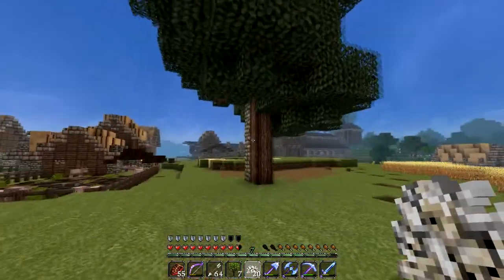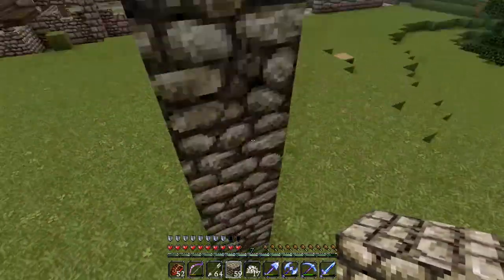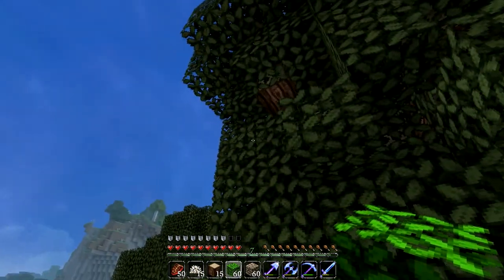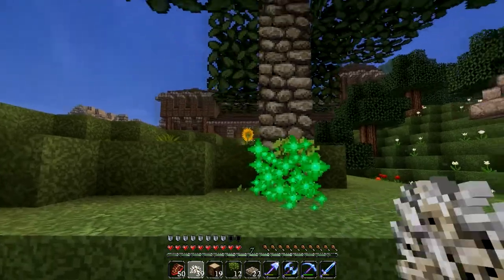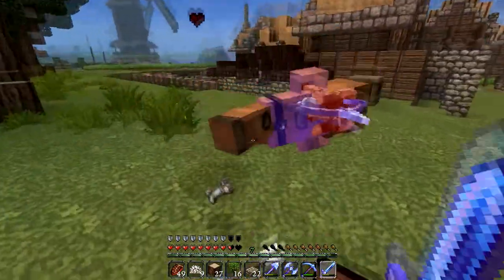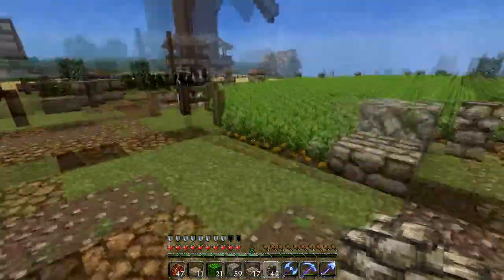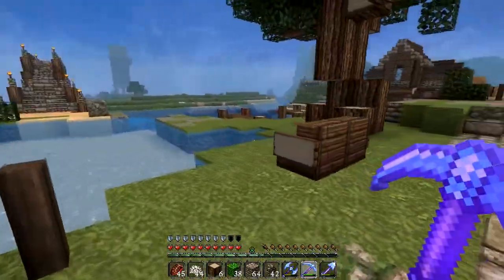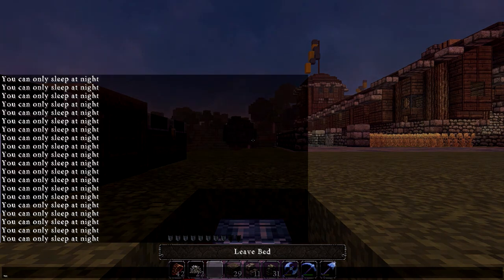Let's Build - Minecraft EP #39 - Environment Matters Too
Building the environment around my pretty buildings!
Twitter.com/NoDakSmack